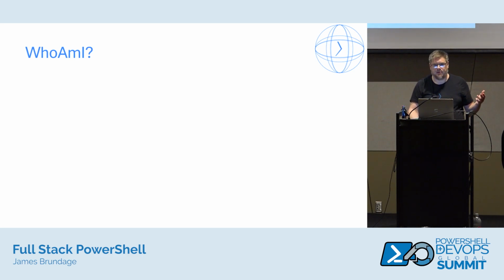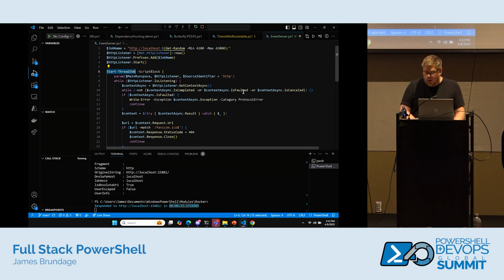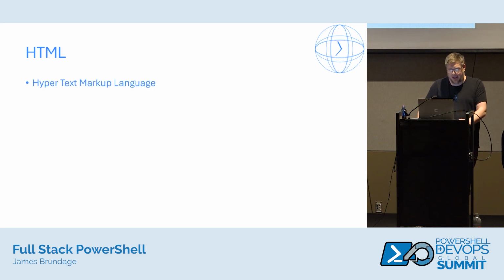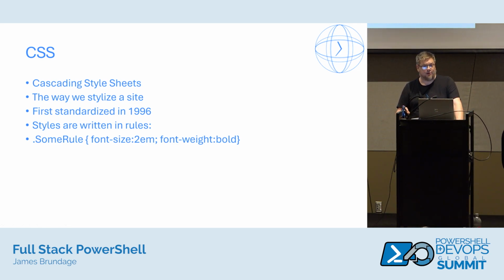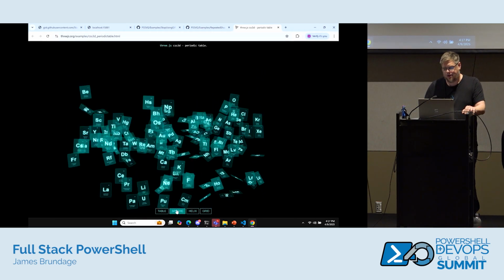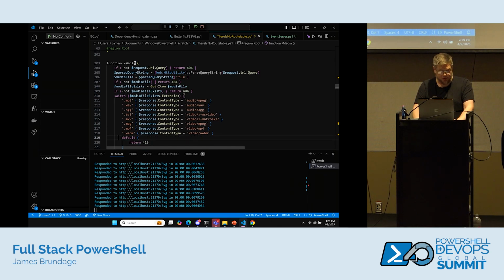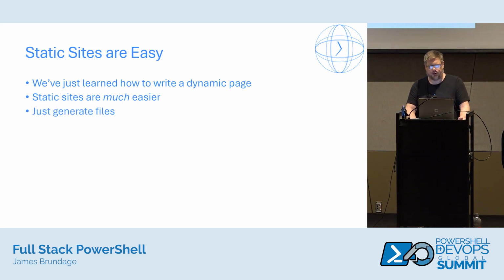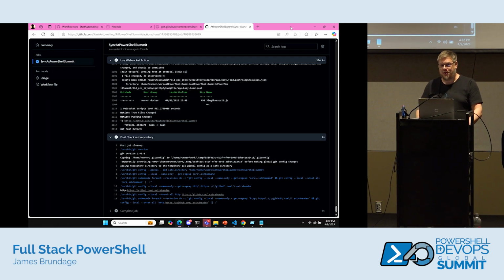Full Stack PowerShell by James Brundage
PowerShell is a perfect language in almost any environment.

You can use PowerShell to make and manage websites, from the simplest static server to a complex containerized application.

In this session, we'll see how you can script your server from start to finish.